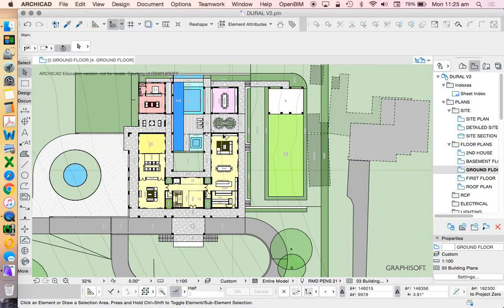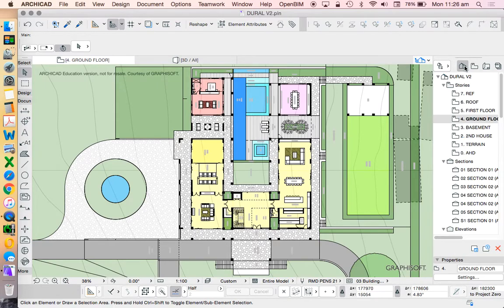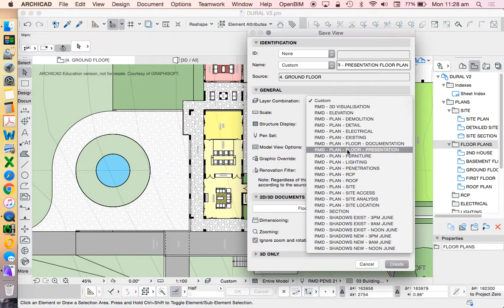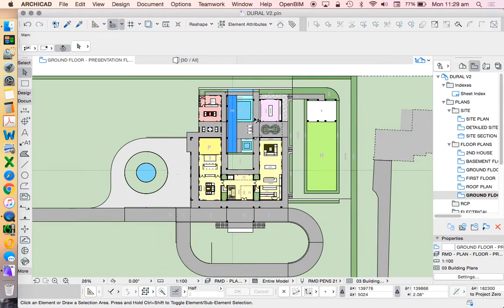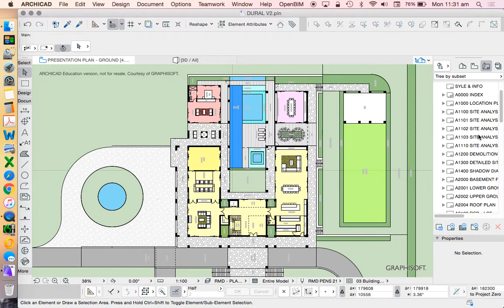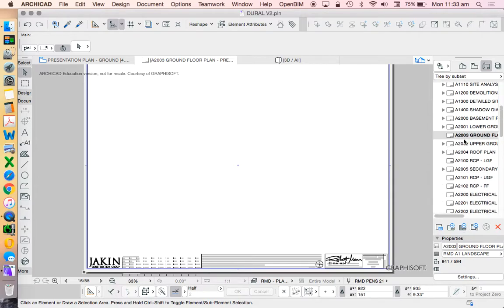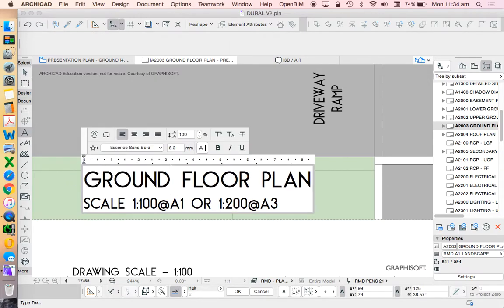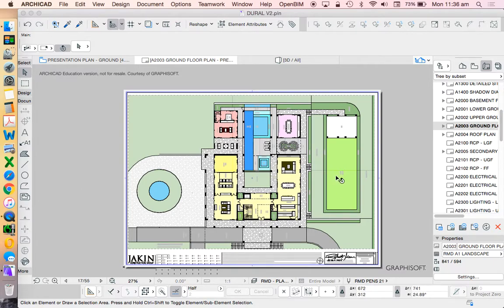ArchiCAD 21 House Project - part 23 - saved views & layouts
How to creat aved views and place them on a layout (existing master layout)